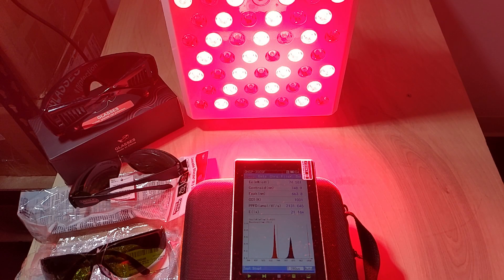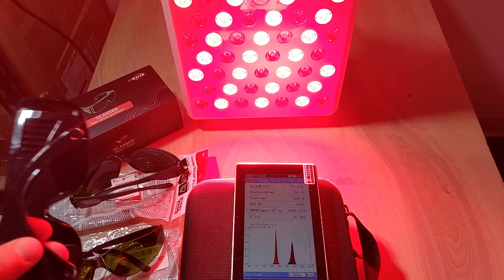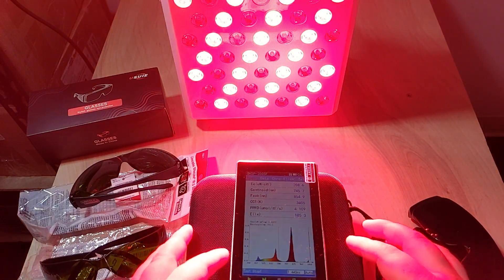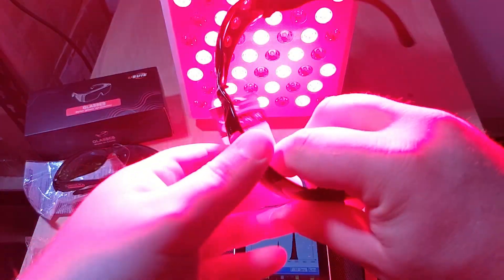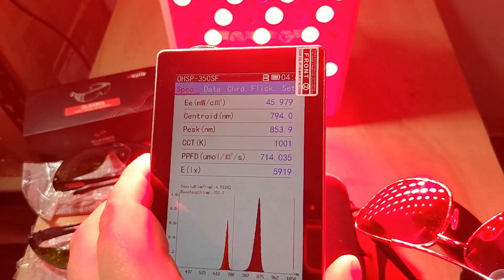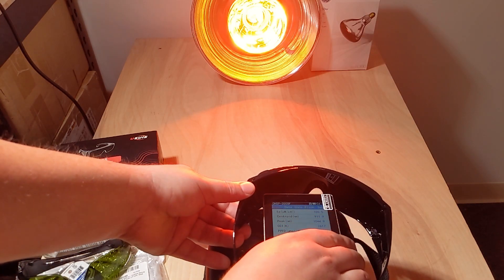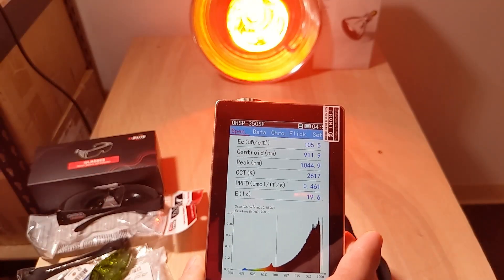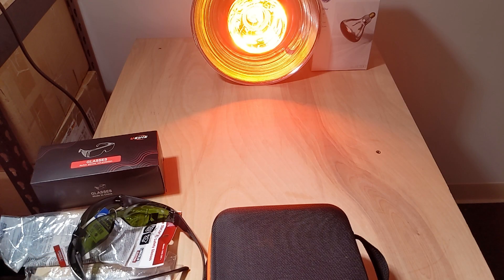Best Eye Protection Safety Glasses for Red Light Therapy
Here we test a few examples of safety glasses that can be used for red light therapy.

Links to the specific safety glasses tested in this video:

USUIE Red Light Therapy Glasses:

Lincoln Electric Shade 5 Safety Glasses:

Gateway Safety Shade 3 Safety Glasses:

Sunglasses link seen in the video: